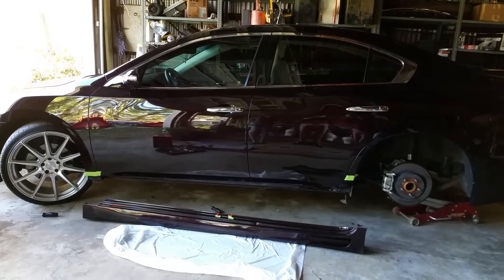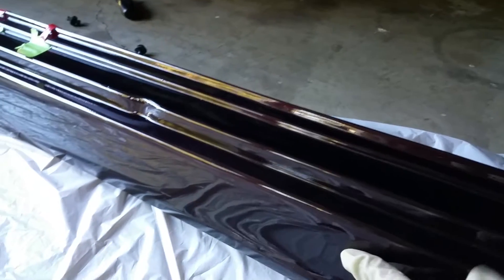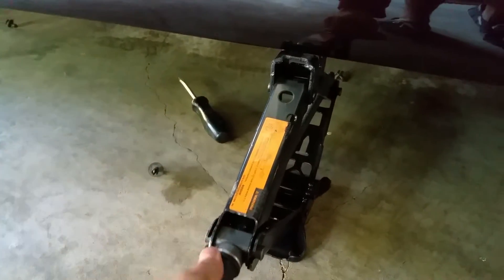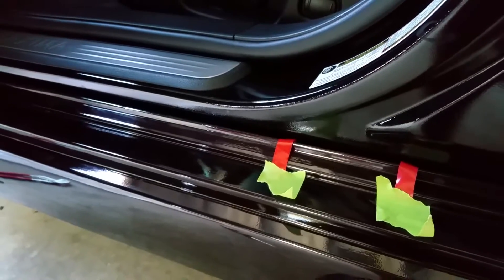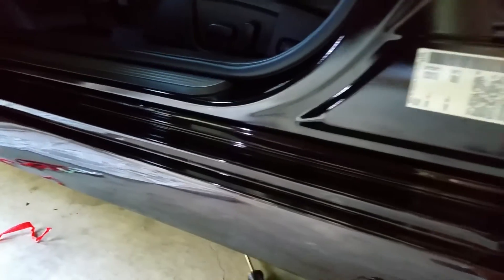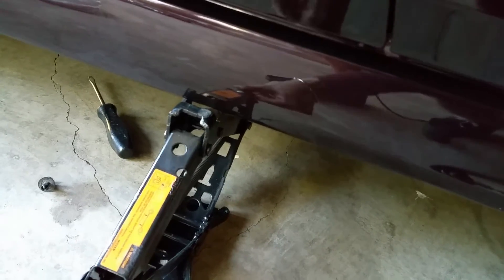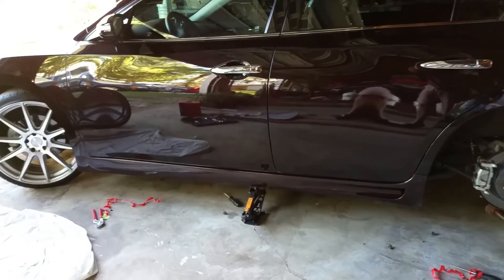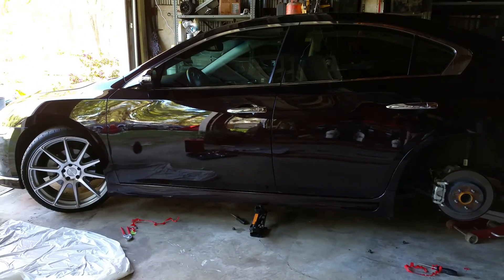Stillen Nissan Maxima Side Skirt Review Part 3